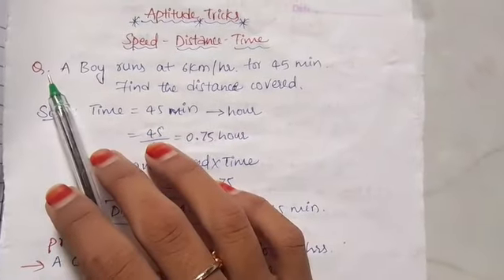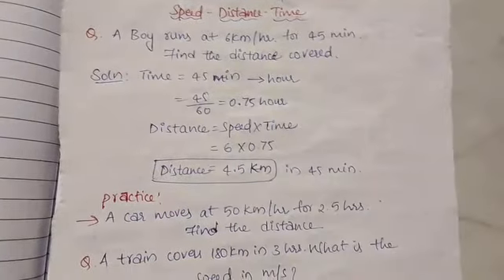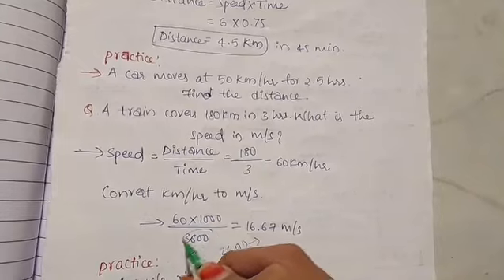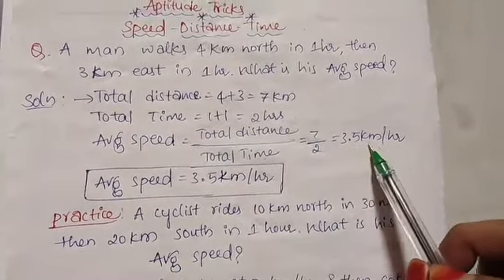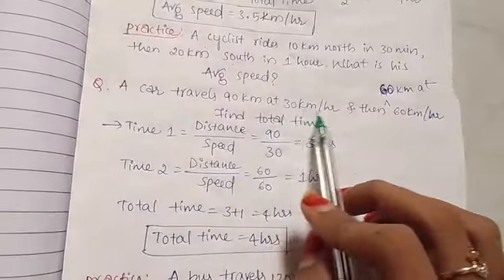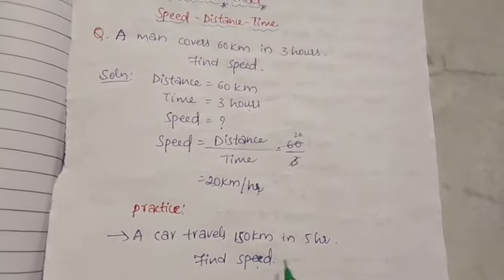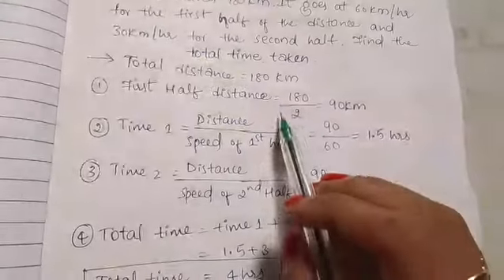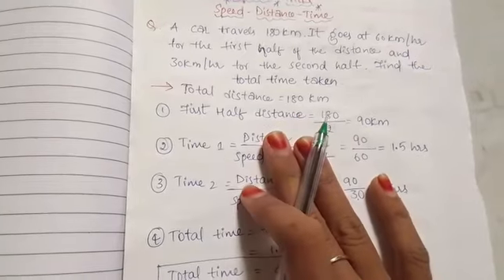Distance Speed Time Aptitude Tricks ⚡ | Solve in Seconds | Must Watch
Want to crack speed, distance & time problems easily? 🤯 This video gives you the best aptitude tricks to solve questions in seconds, perfect for competitive exams, placements, and interviews.

You’ll learn:
✅ Shortcuts for Speed, Distance & Time
✅ Easy formulas & tips to save time in exams
✅ Tricks to boost accuracy & speed
✅ Perfect for Bank, SSC, RRB, GATE, CAT, and placement tests

💡 Don’t just study hard — study smart with Shiva Priya EduWorld 🌟

Speed, Distance & Time in Seconds
Aptitude Shortcuts You MUST Know
Crack Exams FAST
Don’t Miss These Tricks